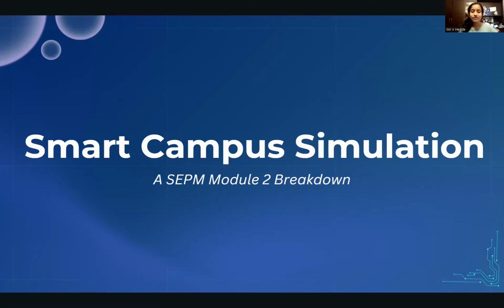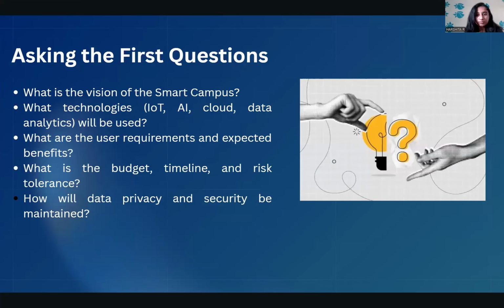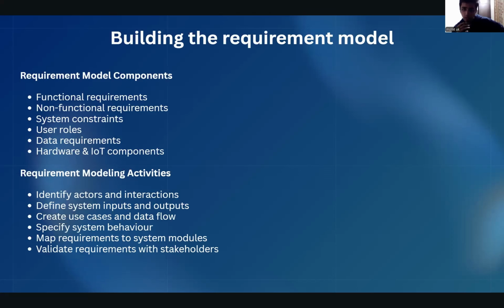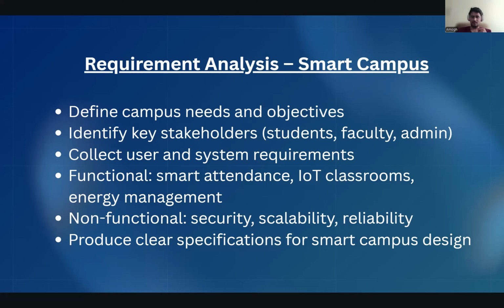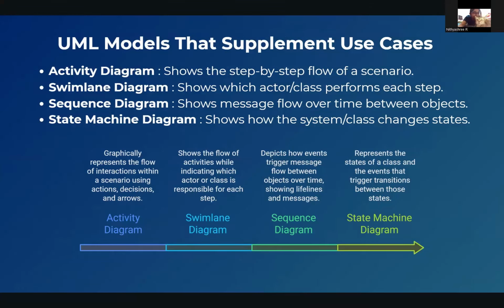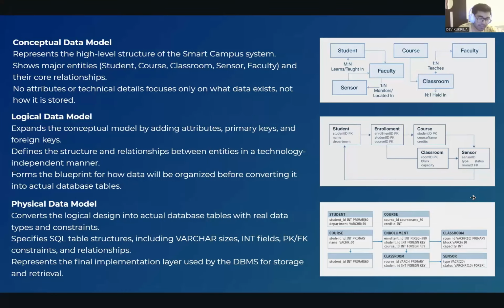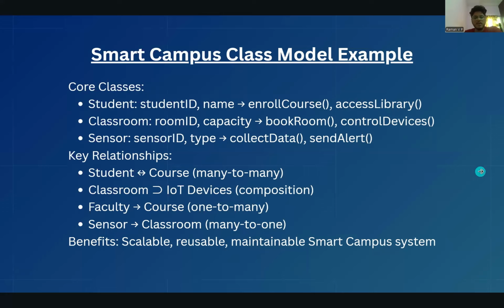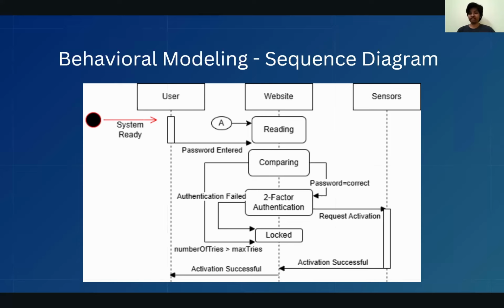SEPM(BCS501) - Module 2 Breakdown(wrt. Smart Campus Simulation Project)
Welcome to our SEPM (BCS501) Module 2 breakdown for the Smart Campus Simulation Project! In this video, we walk you through the key stages of Requirements Engineering, from understanding the project scope to modeling and validating requirements. Each segment is presented by a dedicated team member, covering essential topics such as:

Understanding Requirements

Requirements Engineering

Establishing the Groundwork

Eliciting Requirements

Developing Use Cases

Building the Requirement Model

Negotiating Requirements

Validating Requirements

Scenario-based Modeling

UML Models for Use Cases

Class-Based Modeling

Flow-oriented and Behavioral Modeling

Whether you’re a student, educator, or tech enthusiast, this video provides a clear, step-by-step overview of how to approach requirements engineering in a real-world project context. Perfect for exam prep, project work, or just brushing up on SEPM concepts!